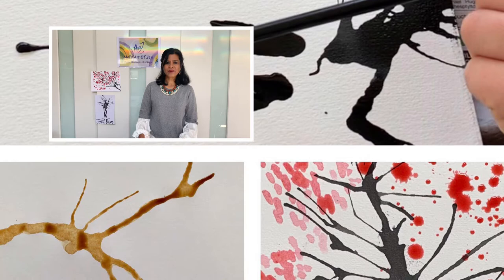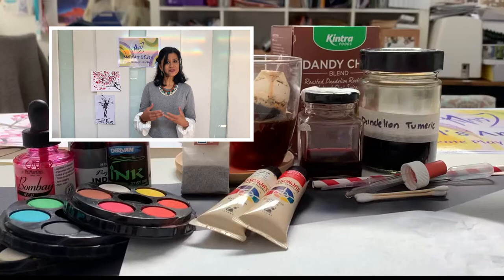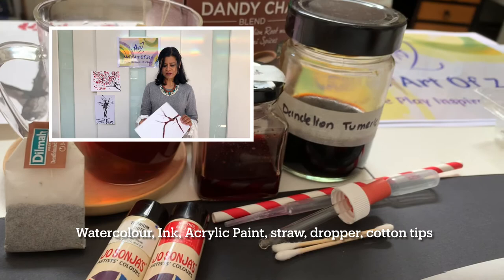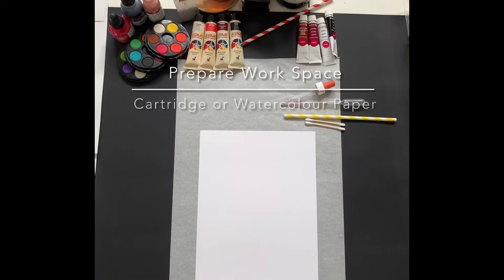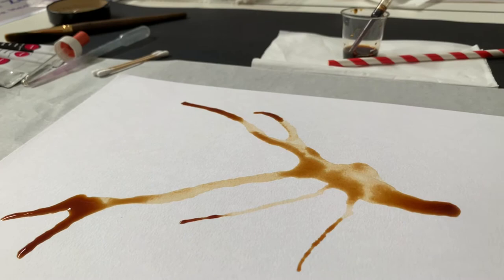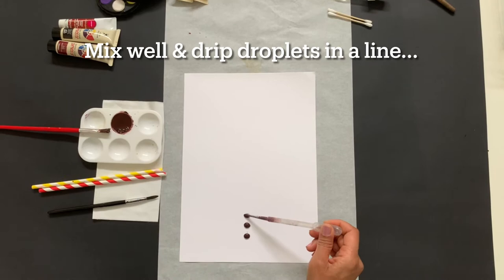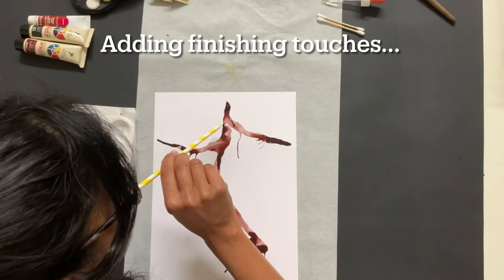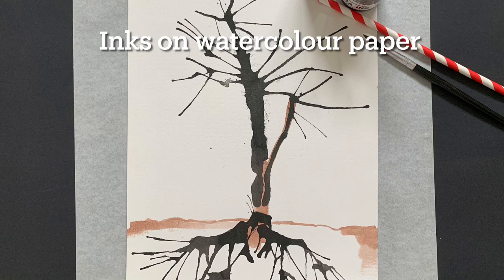Wellbeing Wednesday - Spring Time Mixed Media @ Home with Mel's Art of Zen. Part 1.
Wellbeing Wednesday
Take the opportunity these school holidays to wind down and connect back to art with Hurstville Museum & Gallery.
Wednesday 29 September we will post a new art making video 'Spring time mixed media' @ home with @mels_art_of_zen. In this first part Mel will show you How to create interesting branches using a straw blowing technique.

Georges River Council acknowledges the Biddegal people of the Eora Nation as the original inhabitants and custodians of all land and water in the
Georges River region.